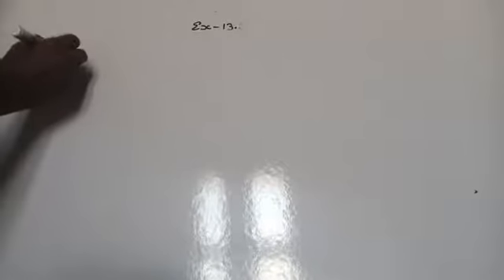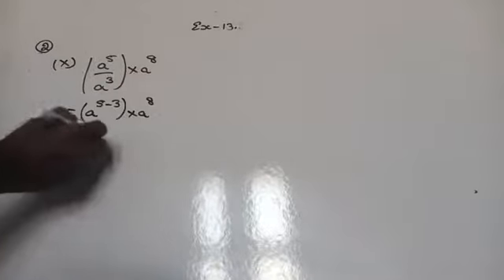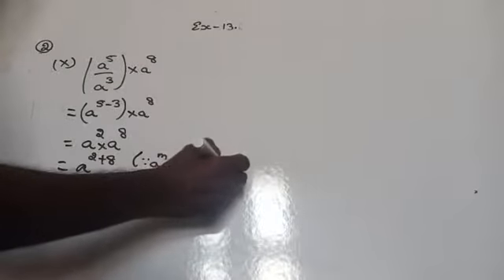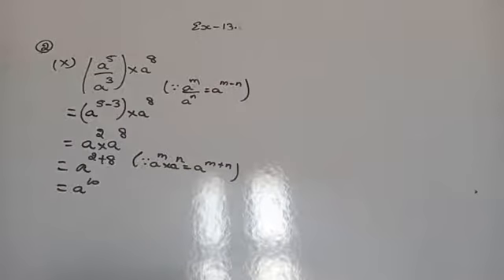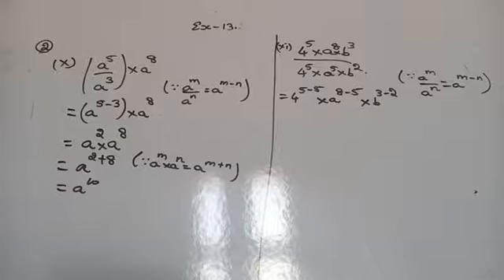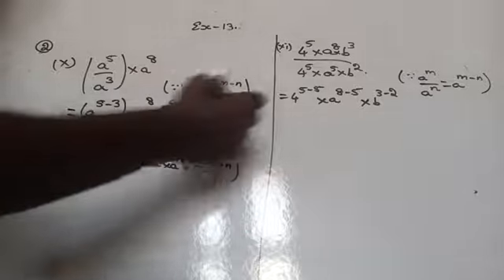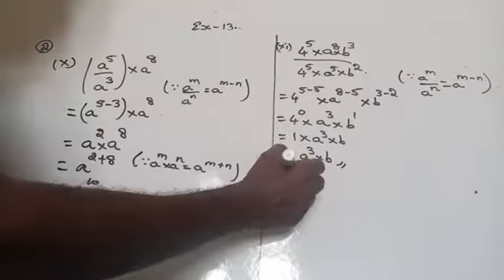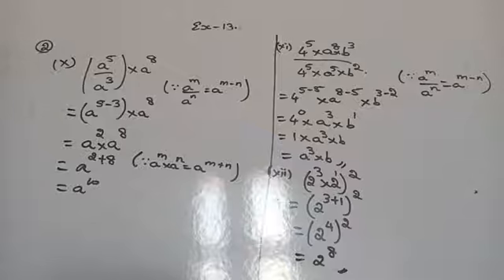Ex 13.2 Q No 2 (from X to XII)